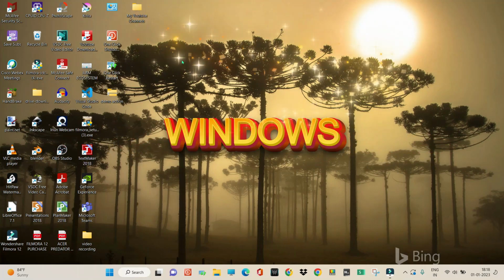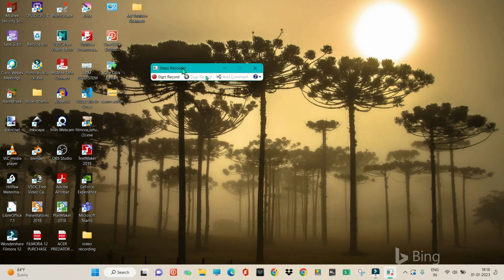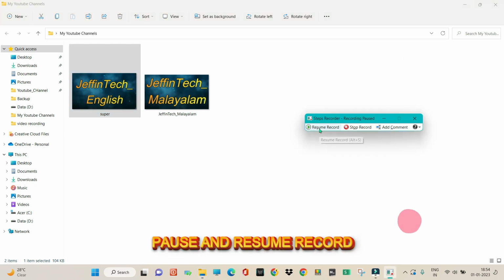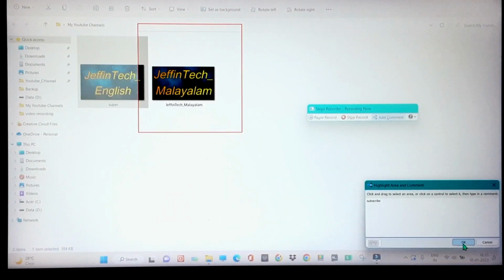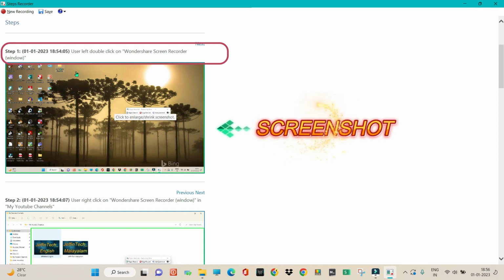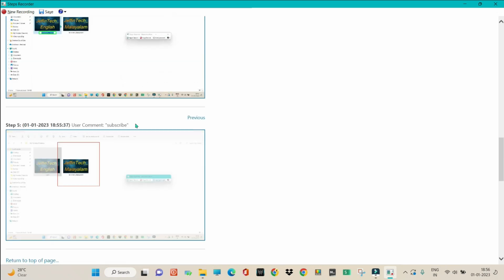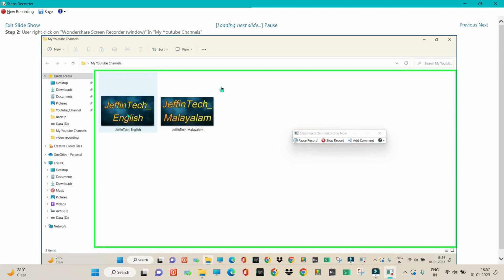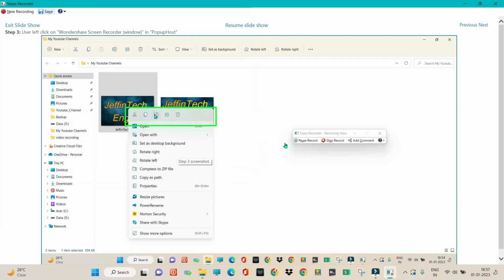AMAZING FREE WINDOWS APP TO RECORD EVERYTHING STEP BY STEP with SCREENSHOTS!!!!! STEPS RECORDER 😱🔥💥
In this video, we will see a WINDOWS FREE APP named 'STEPS RECORDER' that can record Mouse Clicks, Mouse Inputs, and Keyboard Inputs along with ScreenShot. It can be a handy tool to provide STEP-by-STEP documentation of any action performed in Windows!!! The document can work as a guide or tutorial to others who are not well-versed in doing computer-related tasks.